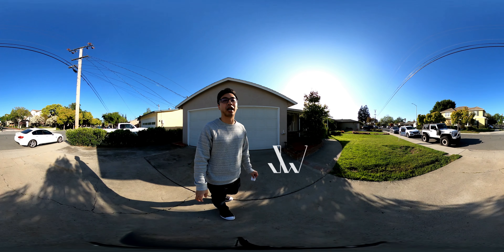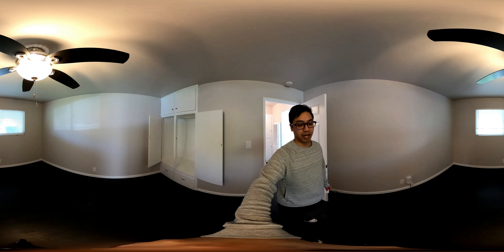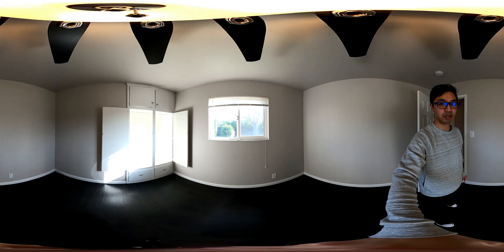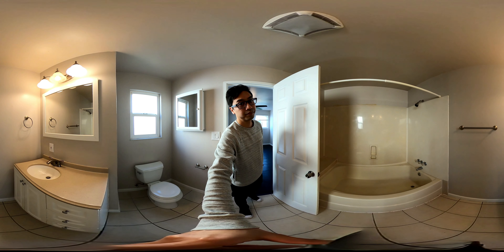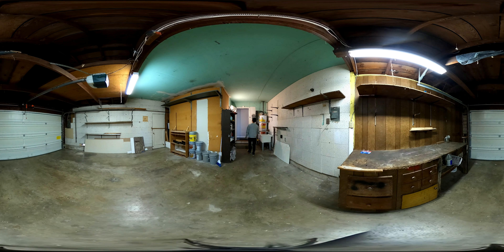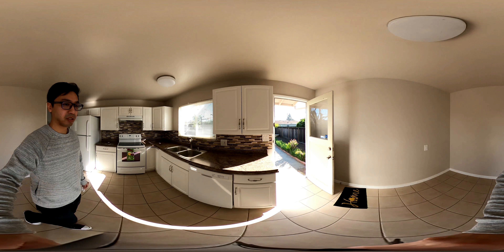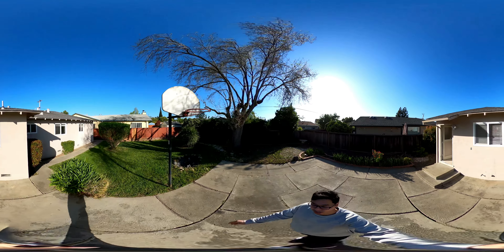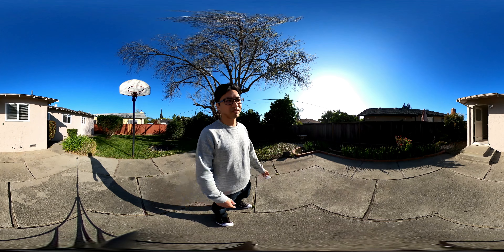The Perfect Fixer for Beginners - Fremont, CA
The Perfect Easy Fixer for Beginners in Fremont, CA